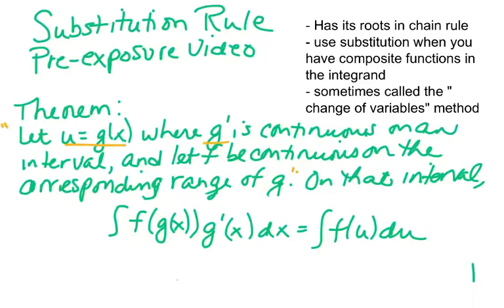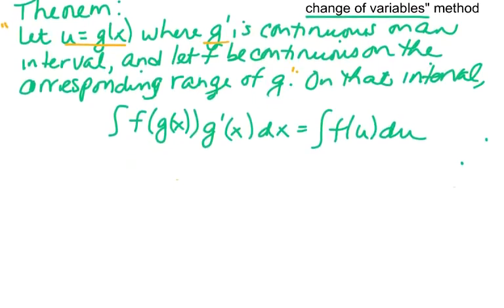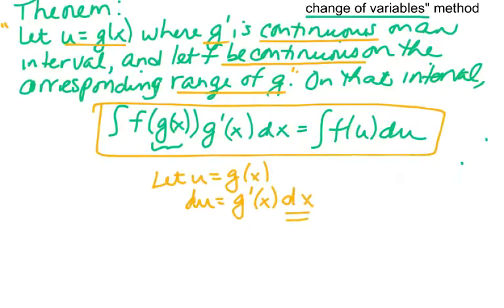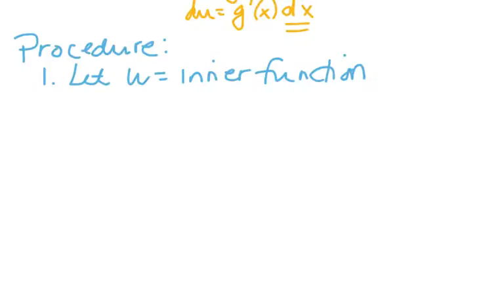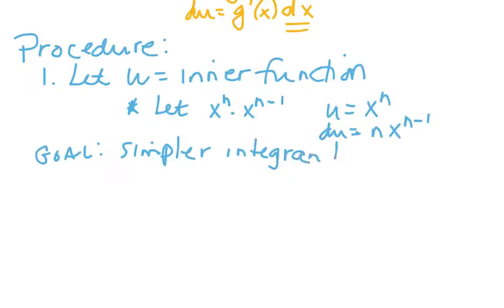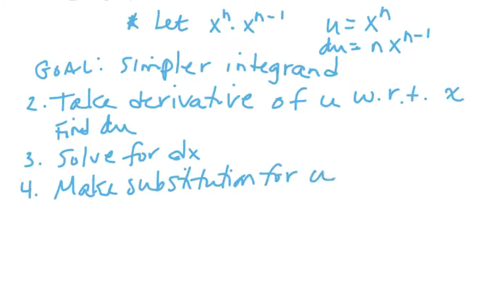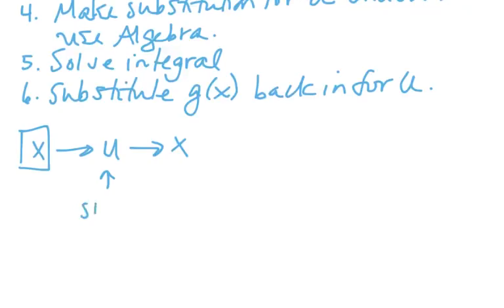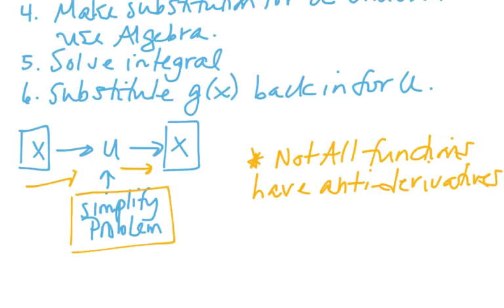Pre-Exposure to Substitution Rule Part I